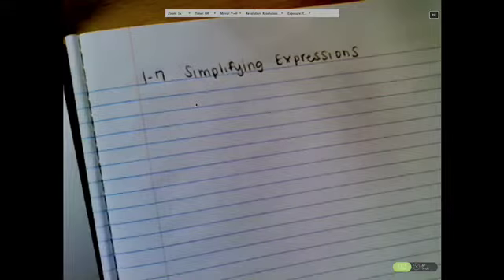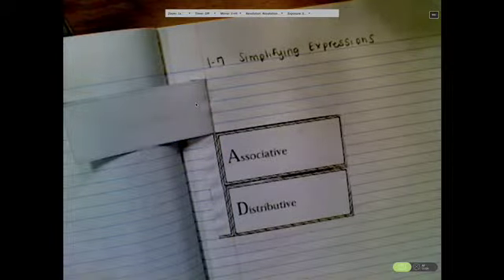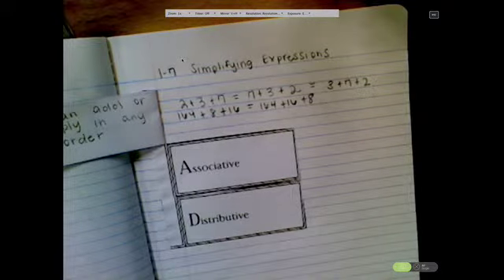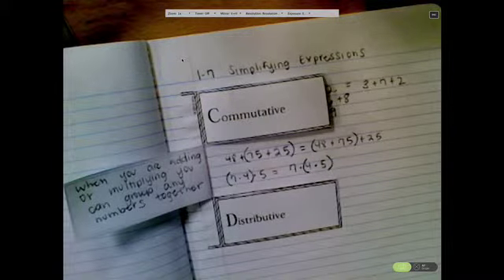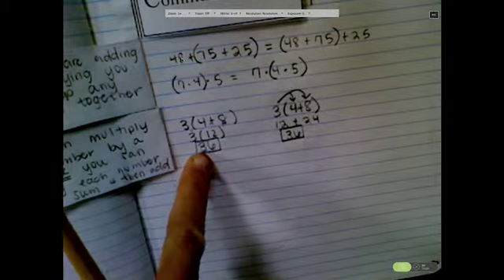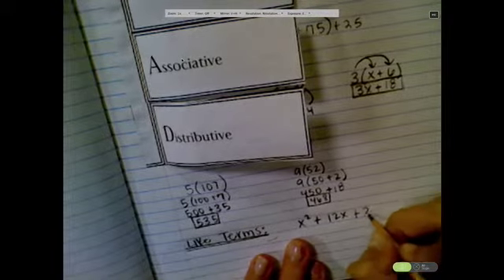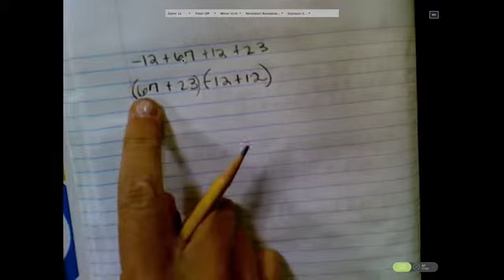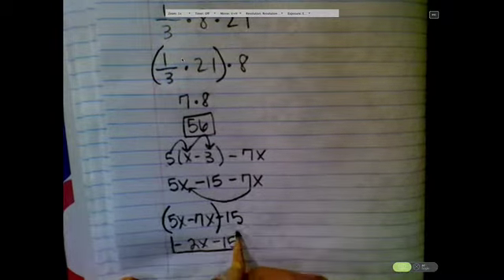Video Lesson 1-7